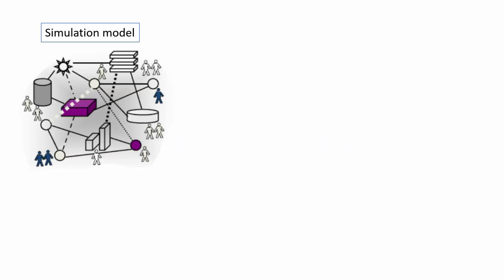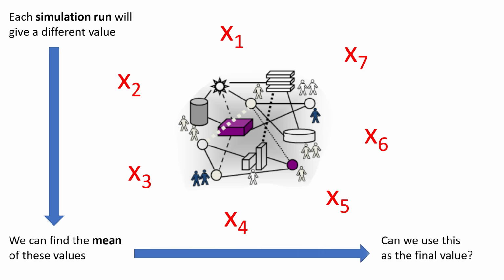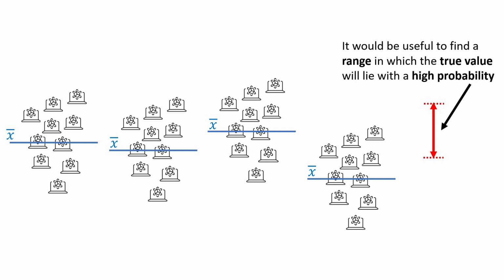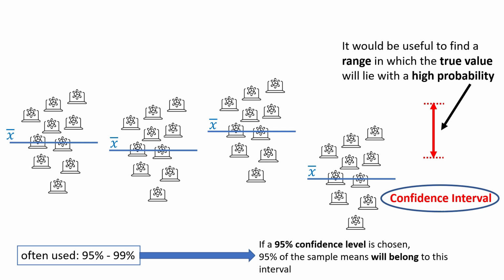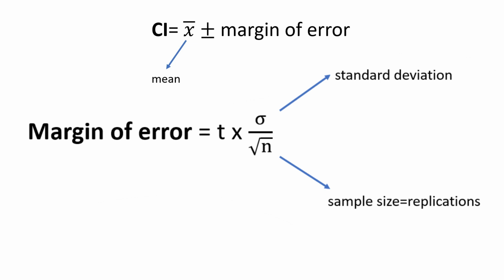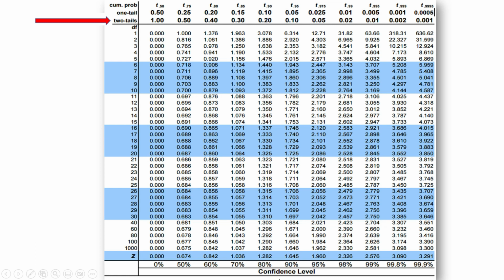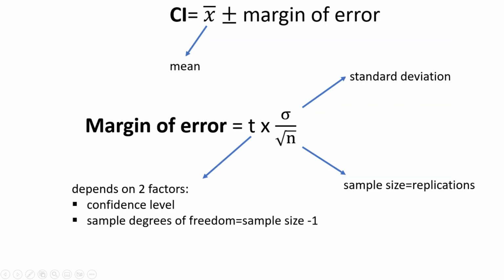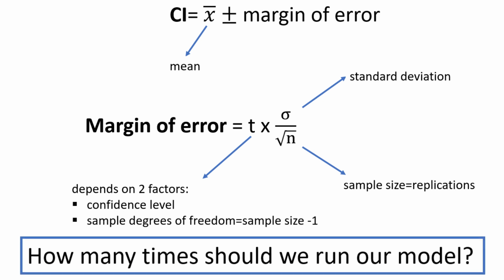Confidence Interval in Simulations part 1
On this video we review the theoretical framework that allows you to understand how confidence interval works using the t-test